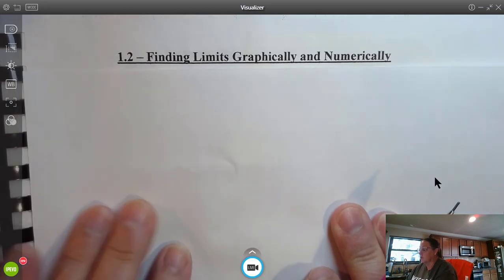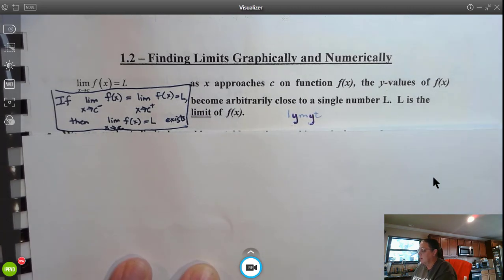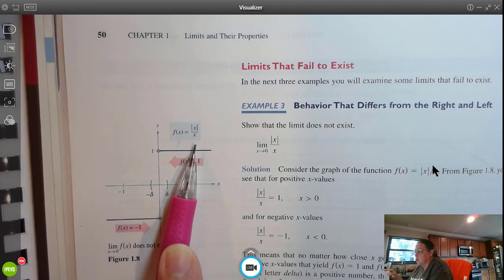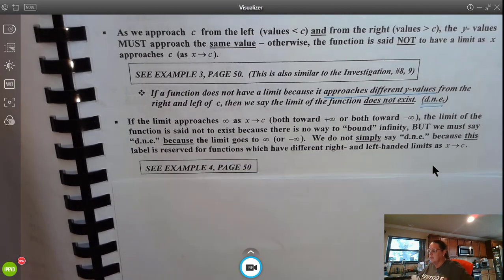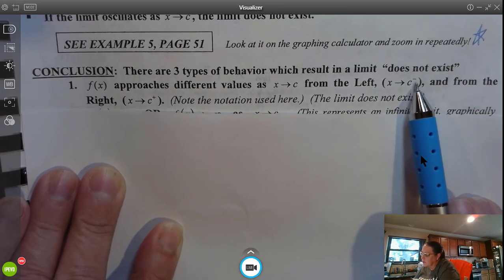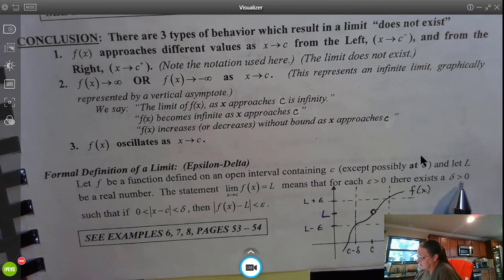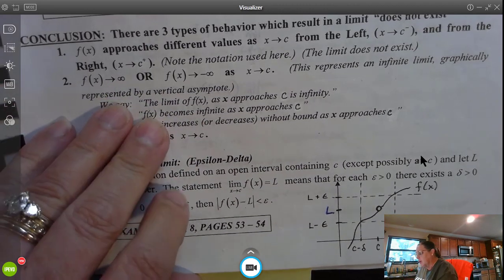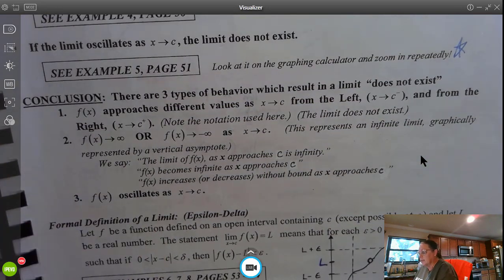1.2: Finding Limits Graphically and Numerically